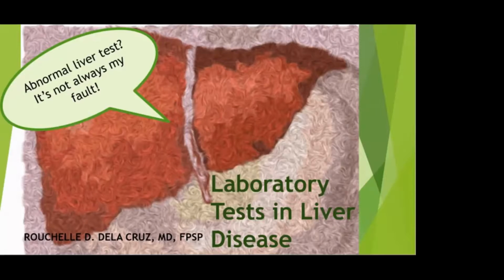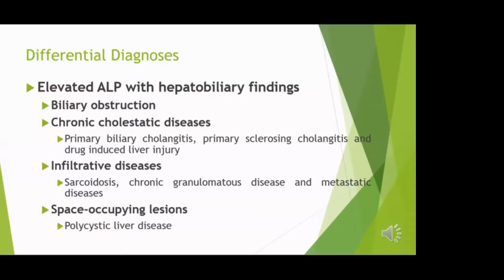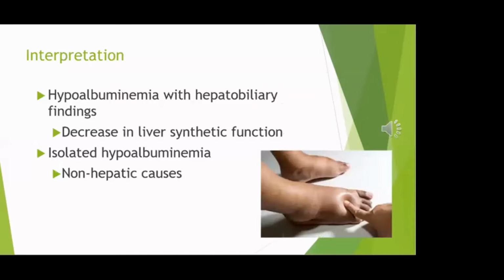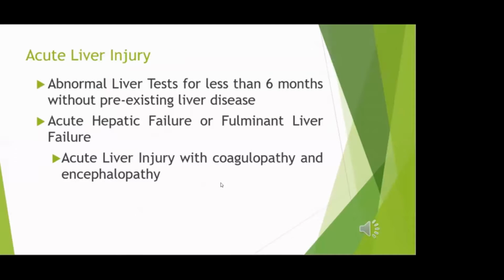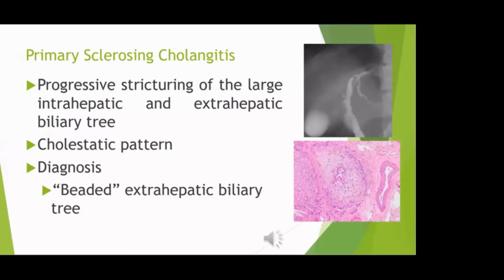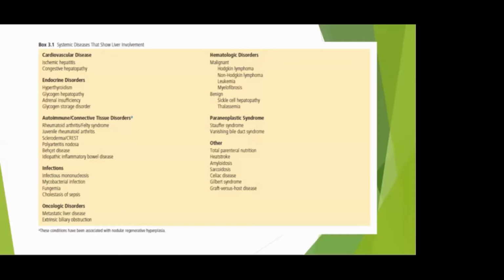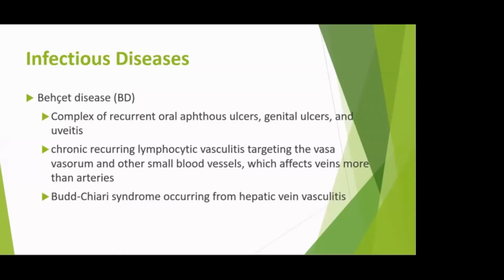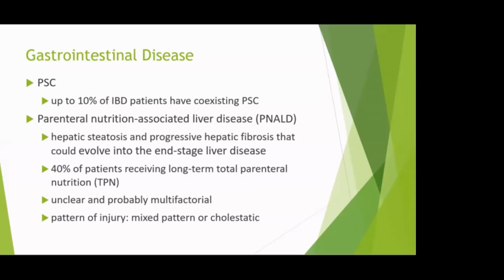Dr Rouchelle Dela Cruz